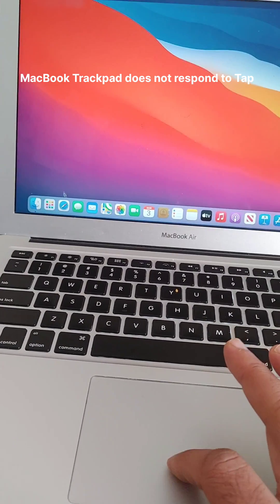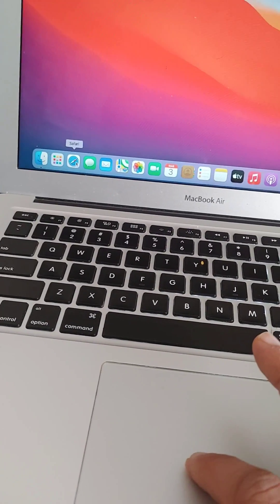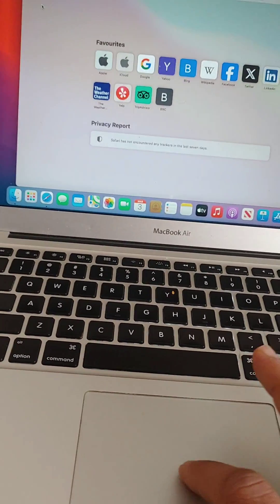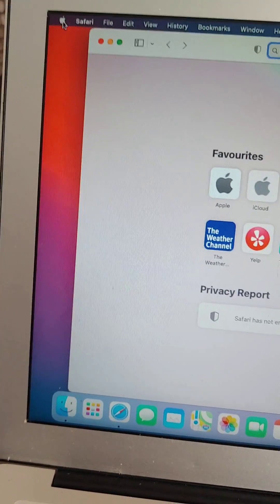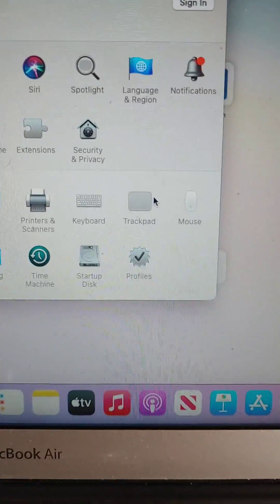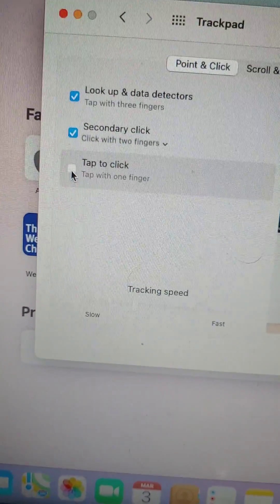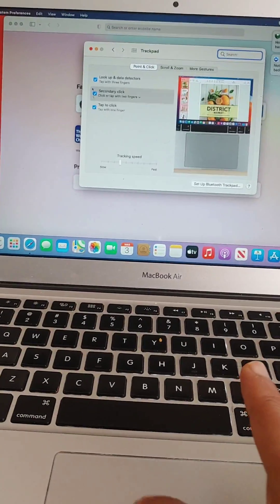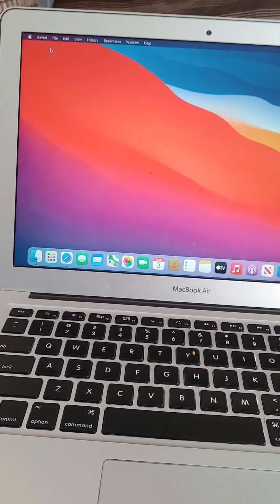MacBook Trackpad "Tap" instead of "Click"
How to turn on MacBook Trackpad Click to Tap function?